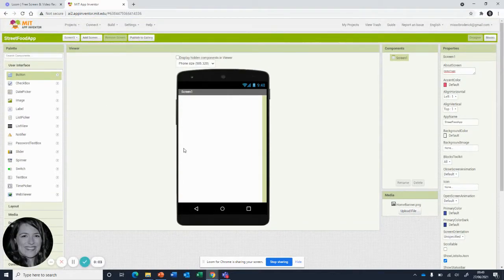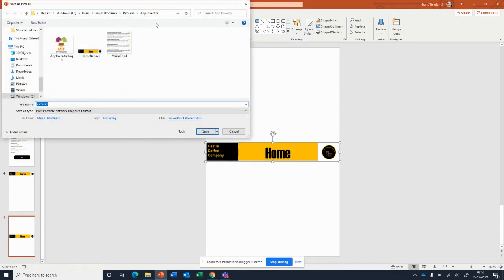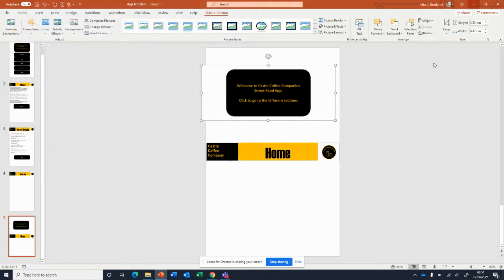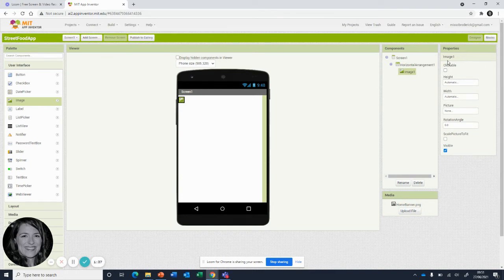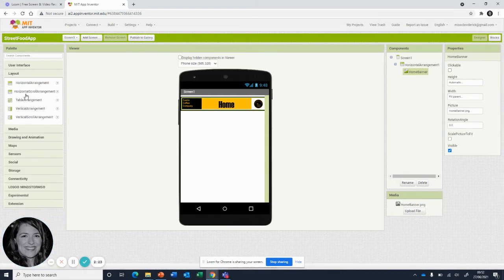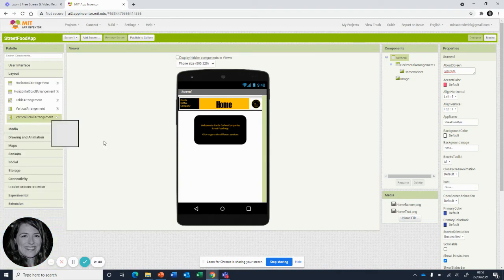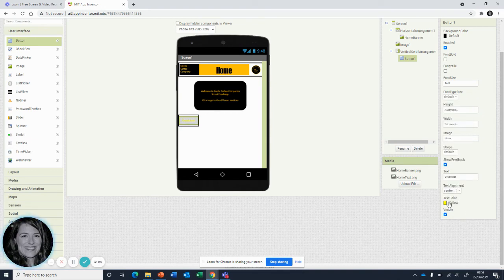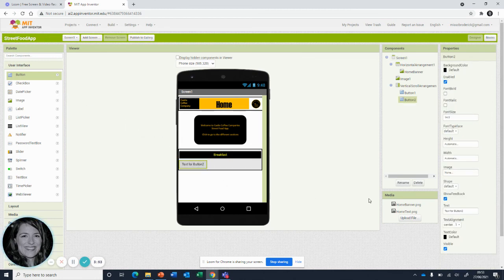2) Setting Up the Home Page